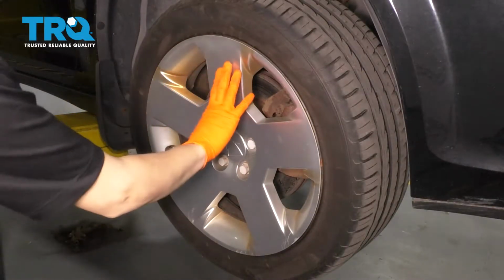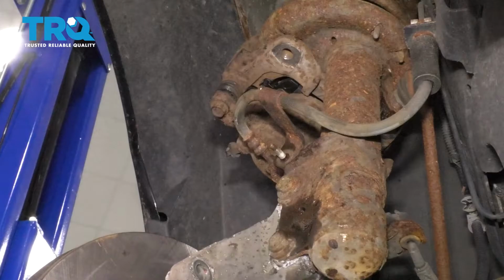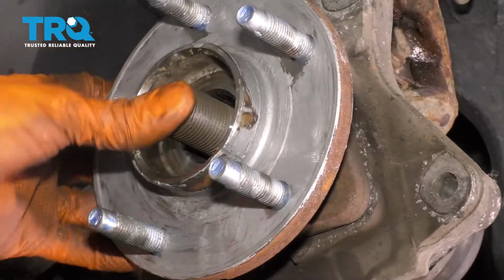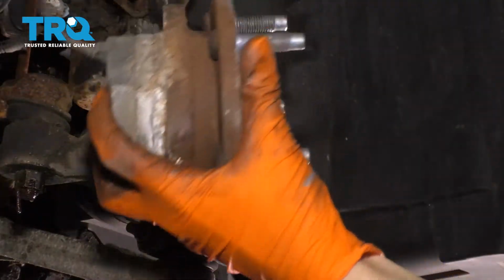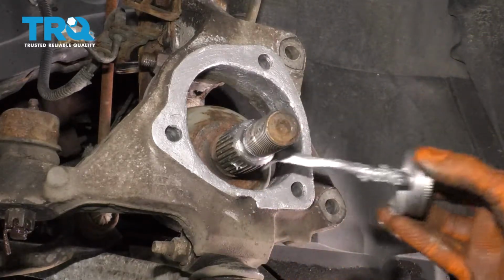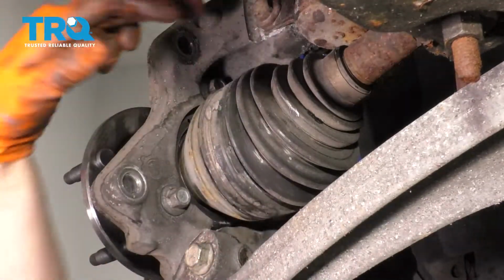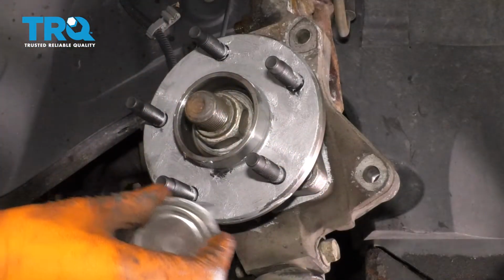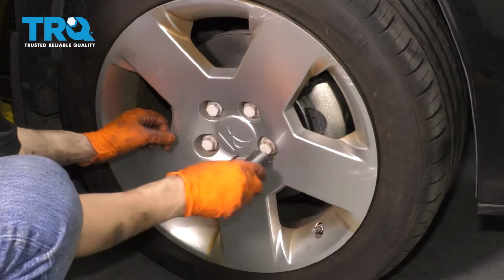How to Replace Front Wheel Bearing 2007-2009 Saturn Aura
Shop TRQ on Amazon
Wheel Bearing & Hub Assembly
Wheel Bearing & Hub Assembly Set

This video shows you how to install a wheel hub and bearing on your 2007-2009 Saturn Aura. Not only can a worn wheel bearing or hub be annoying if it is noisy or vibrating, but it can also lead to accelerated wear in other parts, or unsafe driving conditions. Replacing your worn bearing or hub with a quality TRQ part is a safe, smart, decision.

This repair was done on a 2007 Saturn Aura XE 3.5L Sedan 4-Door FWD Automatic and the process should be similar on the following vehicles:
2007 Saturn Aura
2008 Saturn Aura
2009 Saturn Aura

• 10mm Socket
• 13mm Socket
• 15mm Socket
• 19mm Socket
• 1/2 Inch Impact Gun
• 3/8 Inch Impact Gun
• Swivel
• Anti-Seize Grease
• Brake Parts Cleaner
• sanding disc
• Center Punch
• Hammer